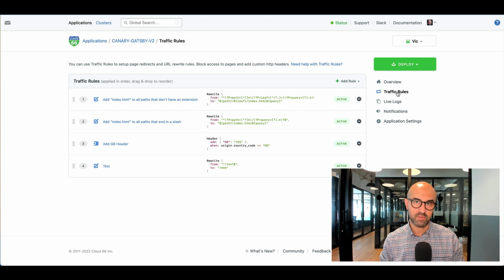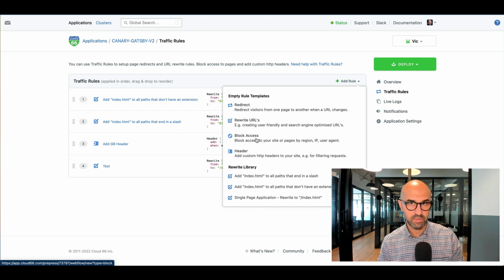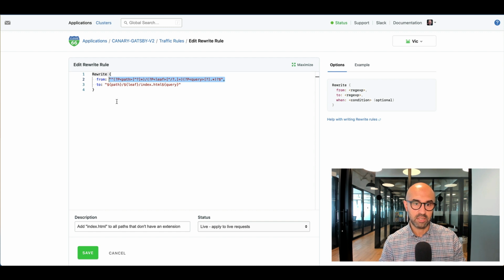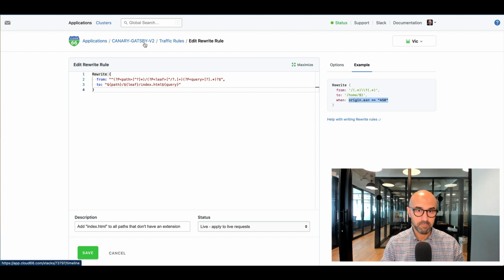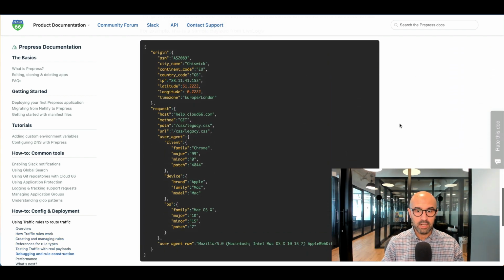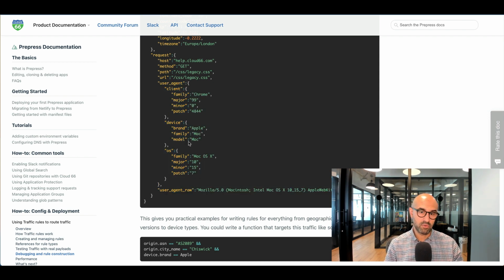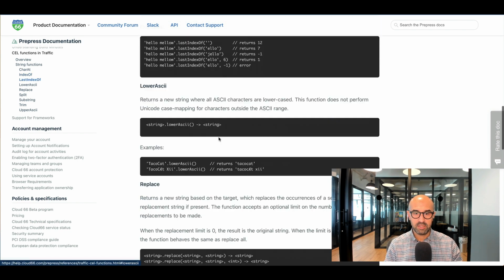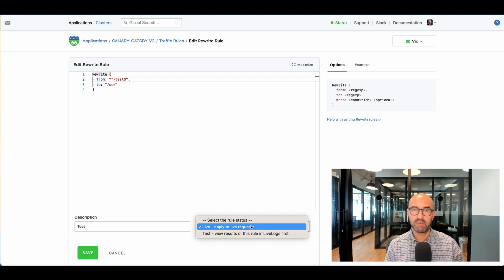Traffic Rules - Cloud 66 Demo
Traffic Rules allows you to define arbitrarily complex rules to route and modify traffic to your Cloud 66 application. This includes:

- Redirecting traffic from one set of URLs to another
- Rewriting URLs
- Blocking traffic
- Modifying headers

You set and manage Traffic rules via your Cloud 66 Dashboard. We provide templates to help you write rules, or you can write them from scratch. Traffic is built on top of Google’s Common Expression Language

What is Cloud 66?
Cloud 66 gives you everything you need to build, deploy and maintain your applications on any cloud, without the headache of dealing with “server stuff”.